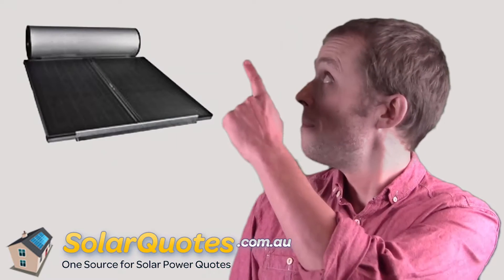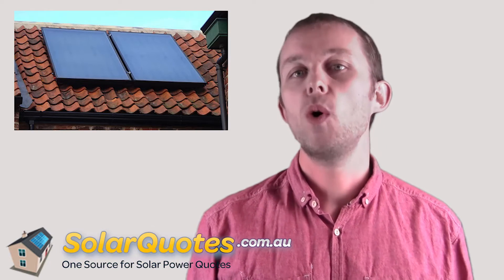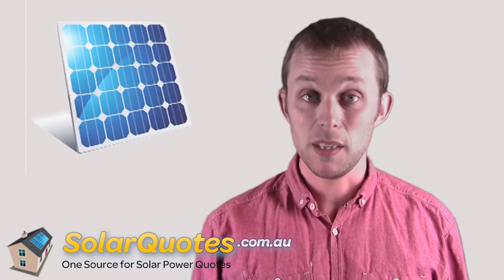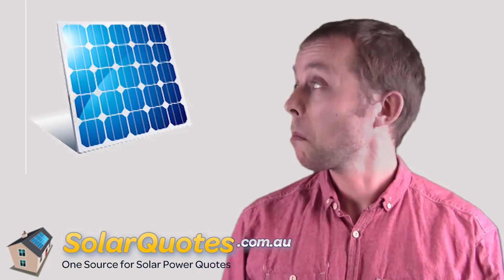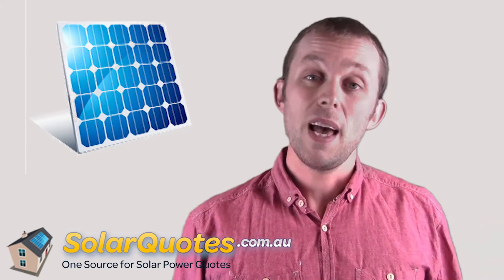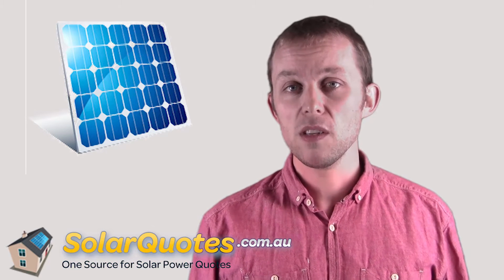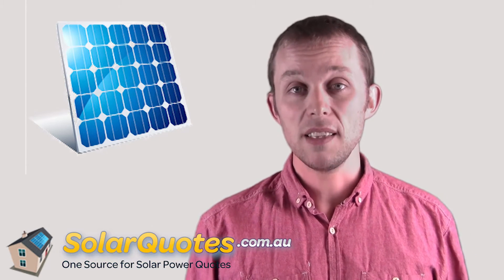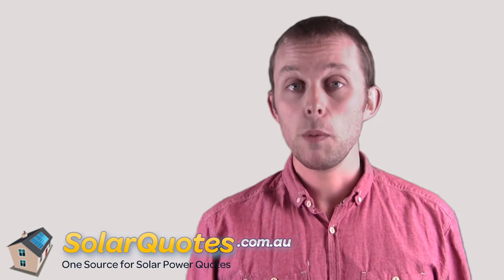What Is The Difference Between Solar Hot Water Panels And Solar Electricity Panels?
Here I answer 2 absolutely fundamental questions that I get asked *a lot*.

1) What is the difference between Solar Hot Water panels and Solar Electricity panels?

2) What should I invest in first? Solar Hot Water or Solar Electricity?